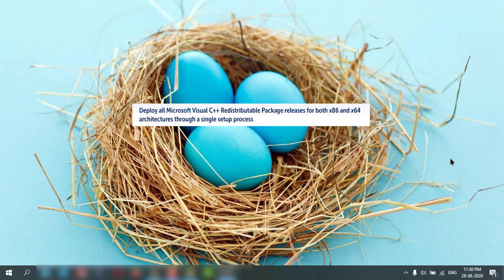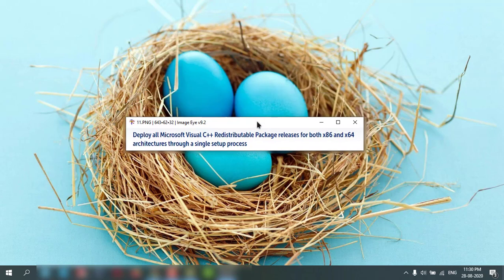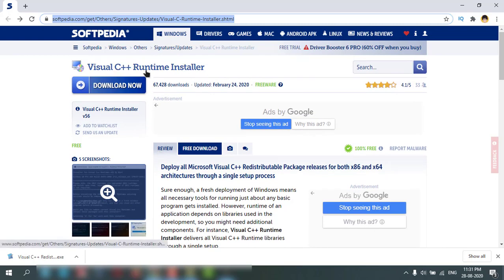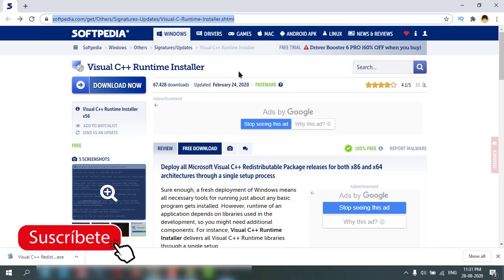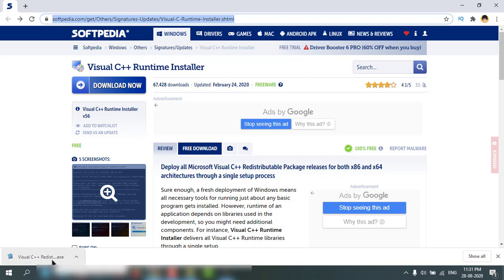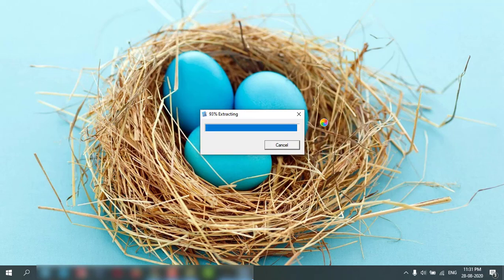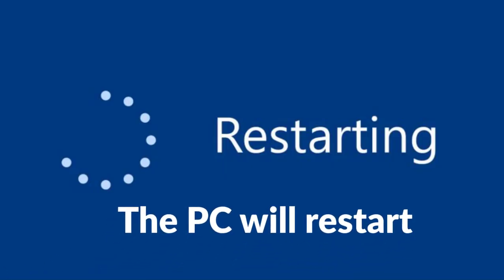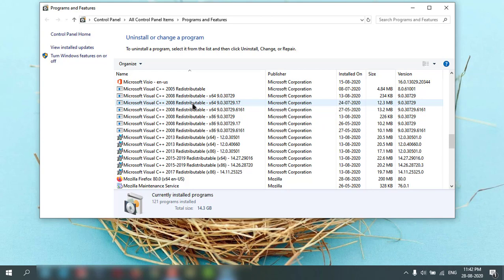Install All the Microsoft C++ Runtimes at Once 💻⚙️🐞